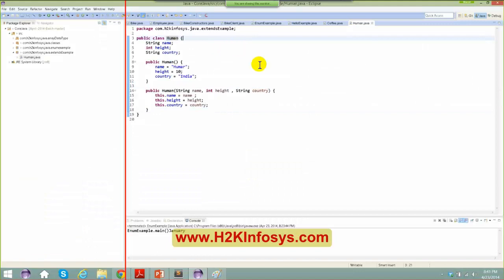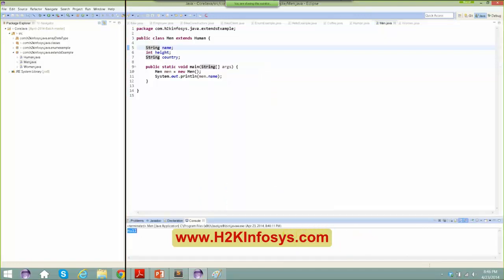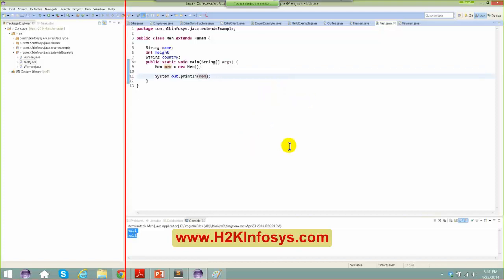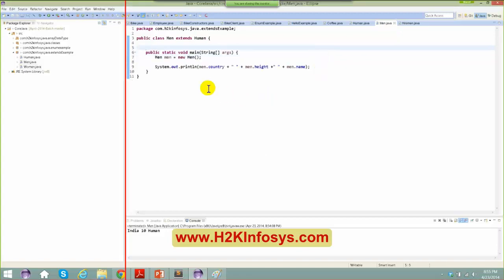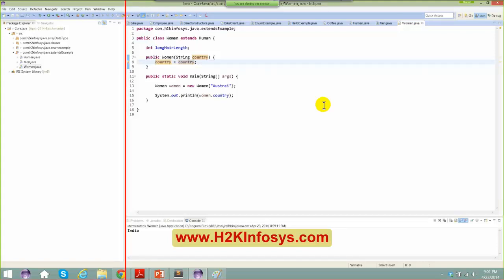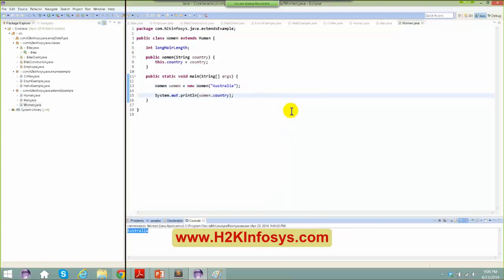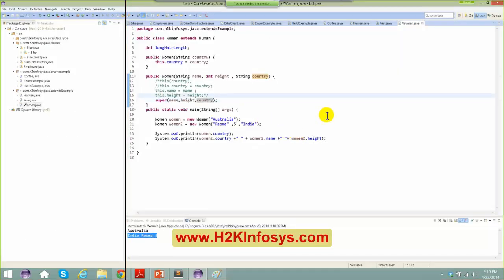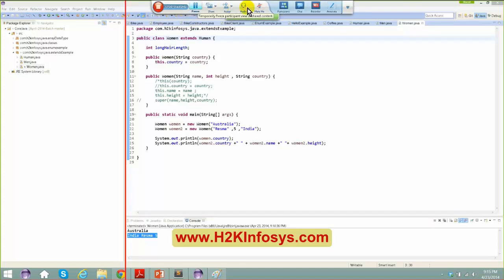Java Video Tutorial for Beginners | Calling Super class Method Stack overflow | Part 2 Tutorial 6